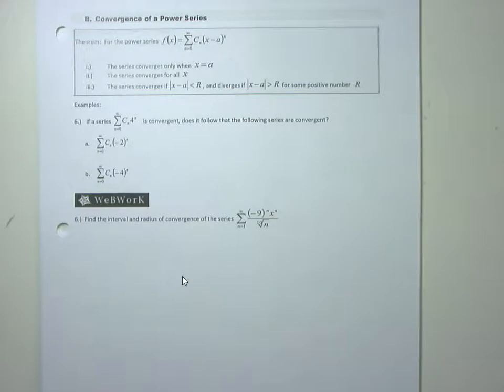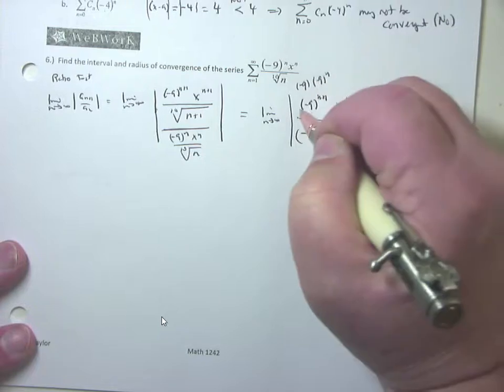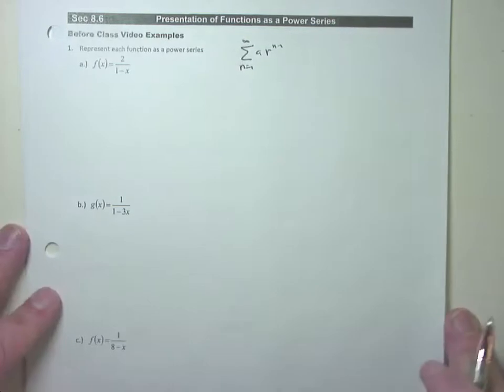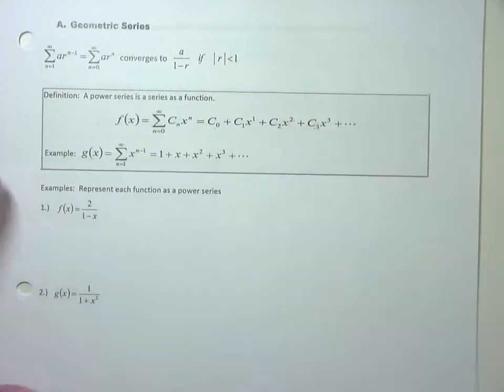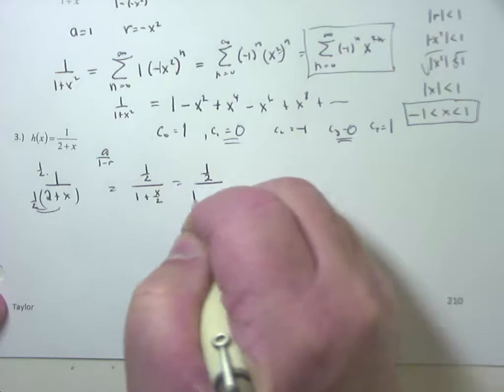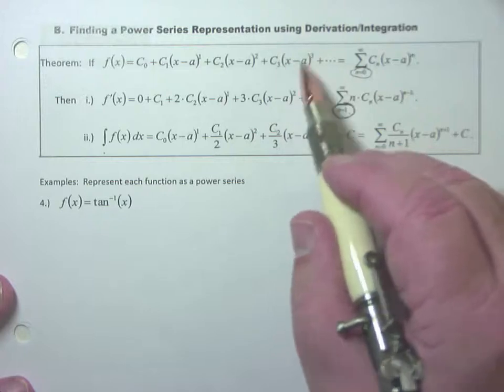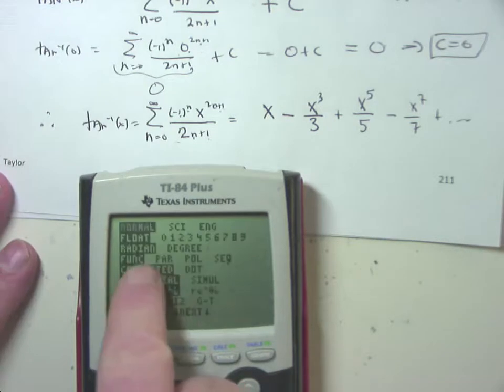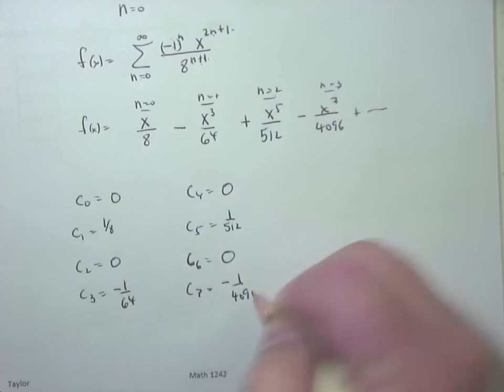40 Math 1242 Section 8 6 Power Series Representation